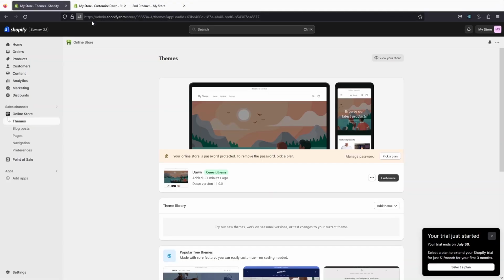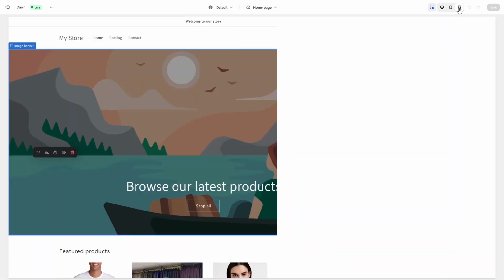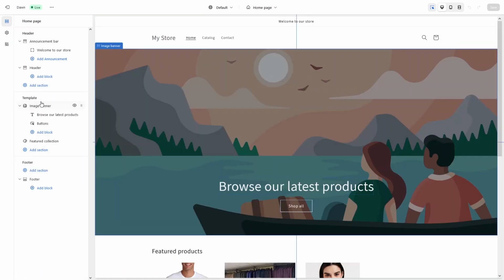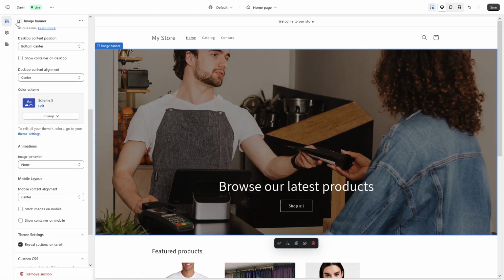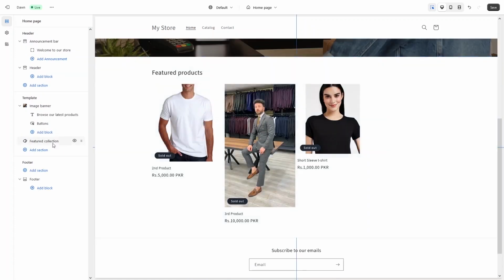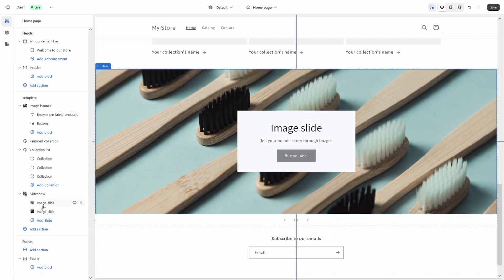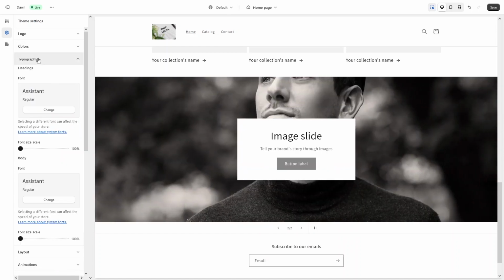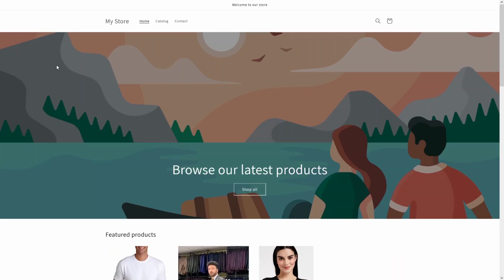Shopify Dawn Theme Customization 2023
If you are looking for a video tutorial on How To Create Shopify Dawn Theme, Look no further!
This comprehensive video demonstrates the process of How To Customize Shopify Dawn Theme step by step. Make sure to watch till the end for a thorough grasp.

You will learn How To Change Shopify Theme, easily achievable right from your phone.